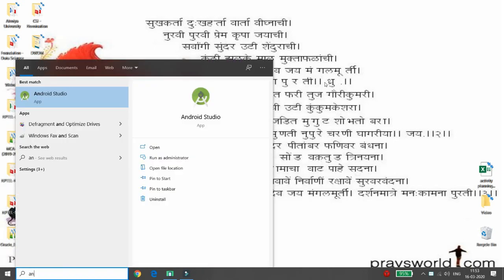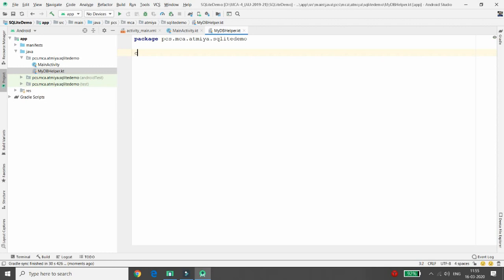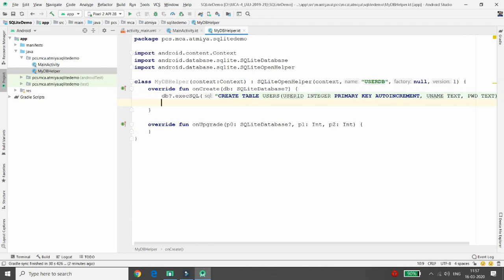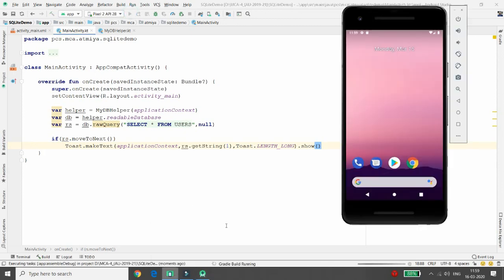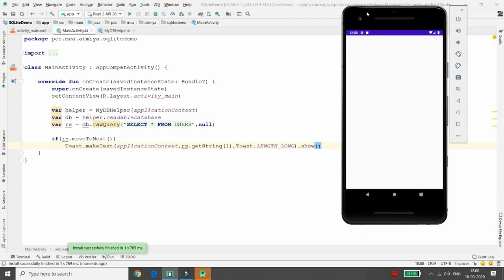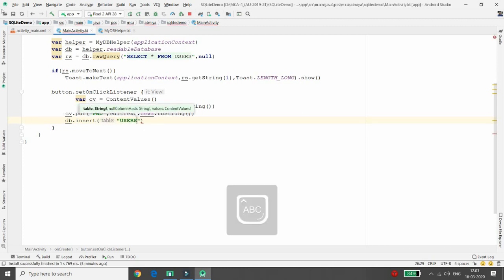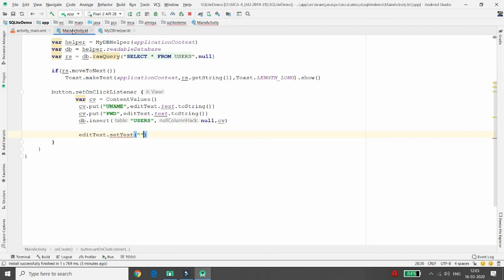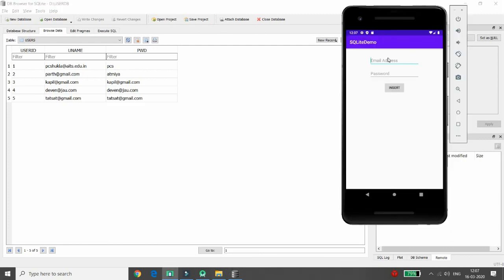Insert and Get Data from SQLite Database using Kotlin in Android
Above video is for insert and retrieve data from SQLite Database using Kotlin in Android